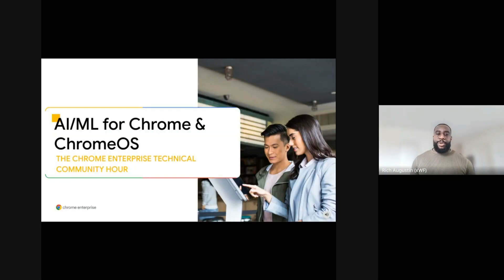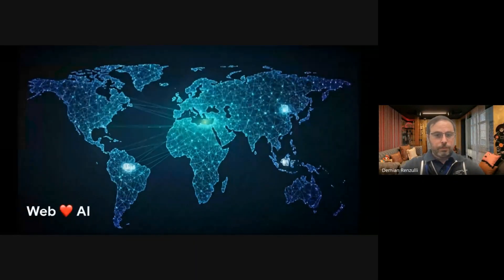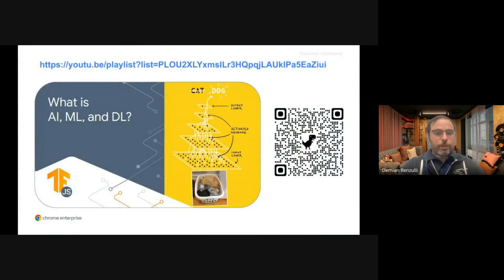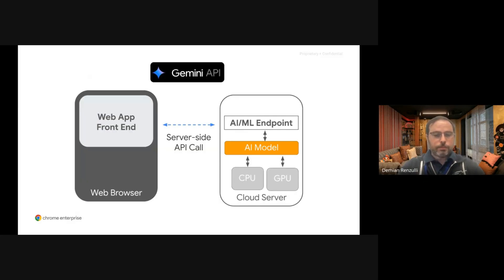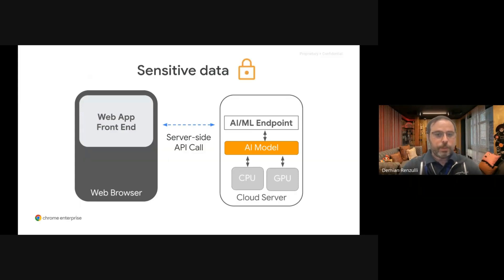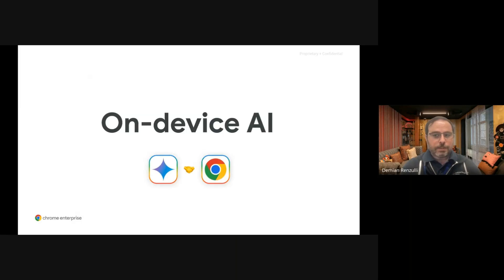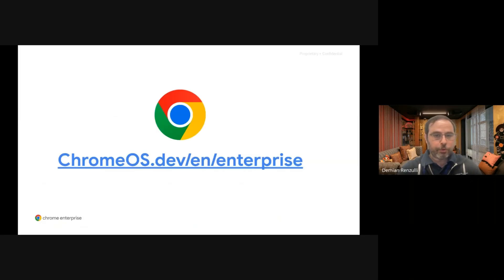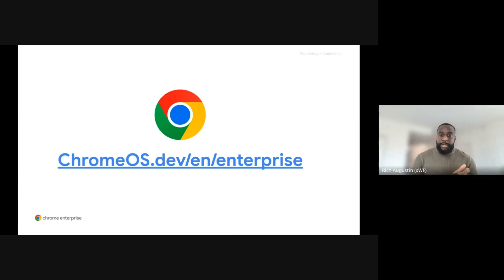AI/ML for Chrome and ChromeOS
This webinar will provide a deep dive into Chrome's built-in AI APIs, including Gemini Nano and other tools to allow you to train your own custom models and leverage them client-side to build next-gen web applications.

Apply to the origin trials if you are interested in Built-in AI APIs

Speaker: Demian Renzulli
Products Mentioned: Chrome, Chrome OS, Gemini Nano